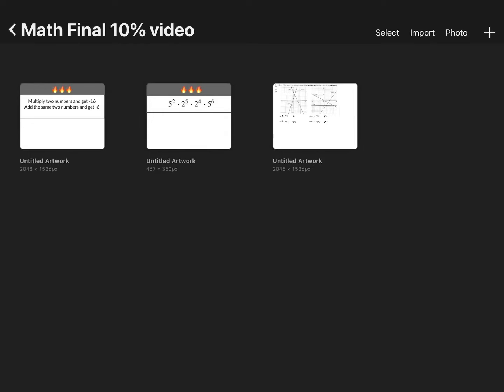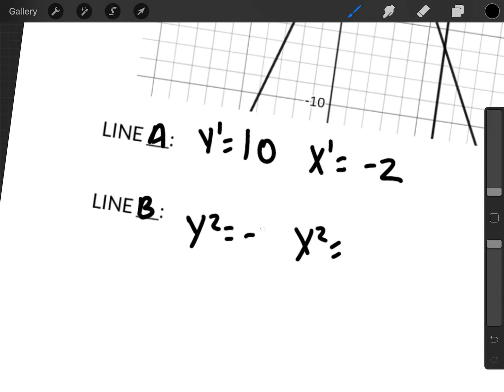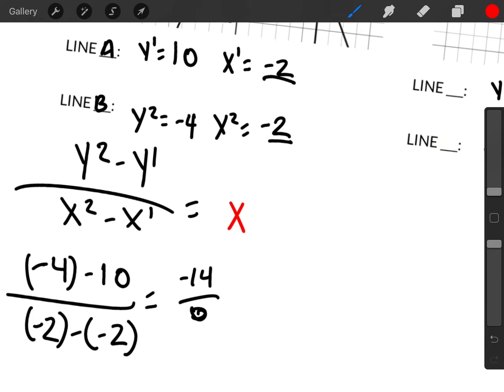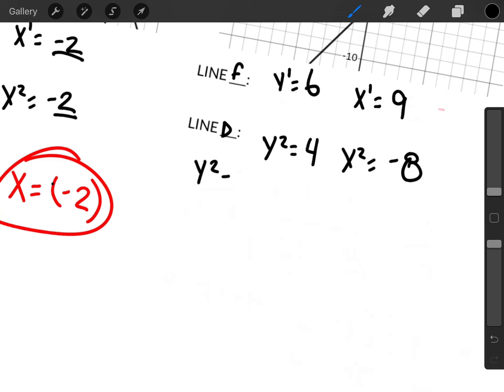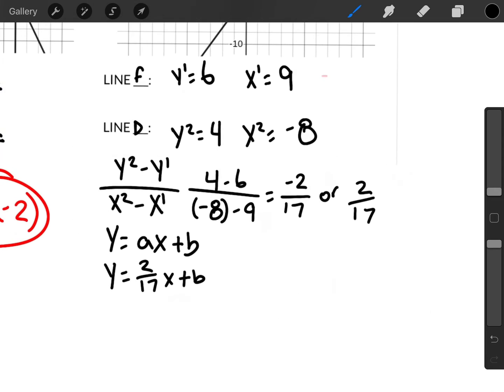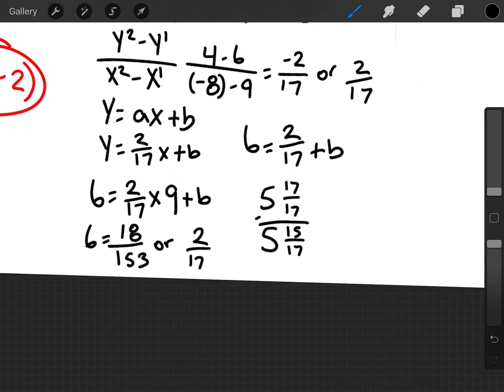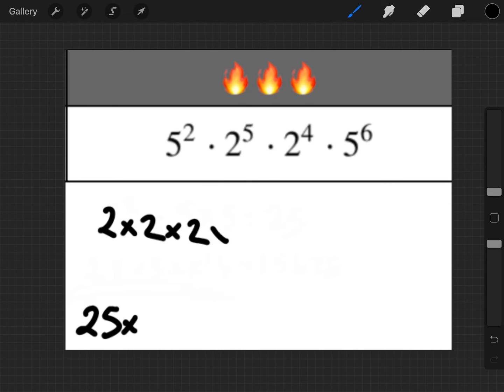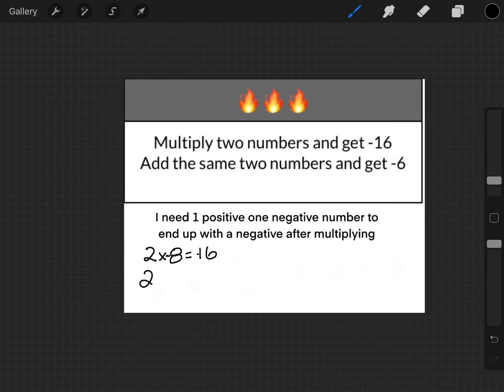Sydney Math Final 10% Video